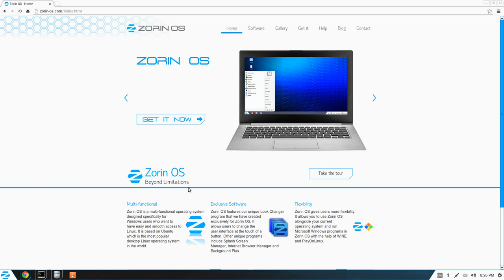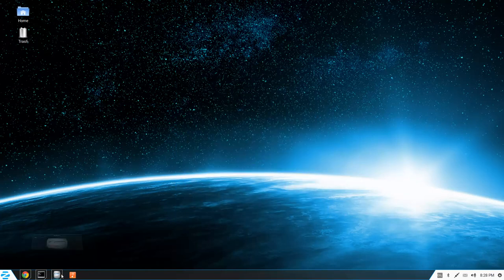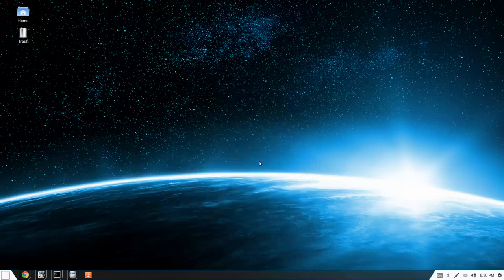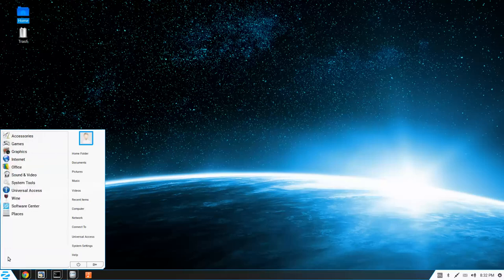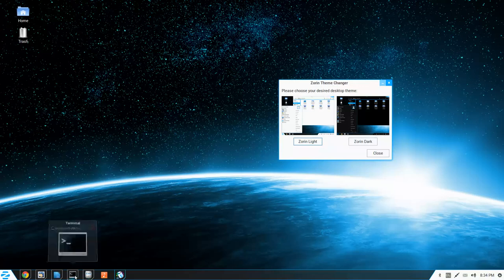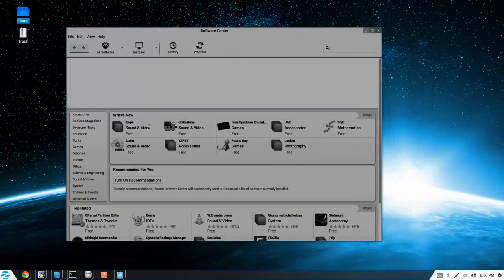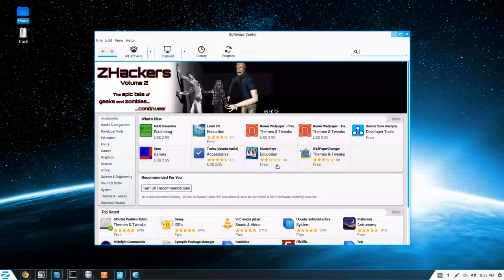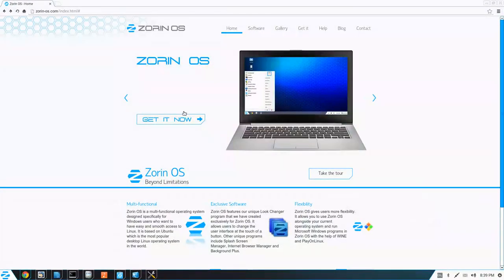Zorin OS 8 Release Candidate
Zorin OS incorporates a Windows like interface to provide a similar user experience and workflow of Windows XP and Windows 7.